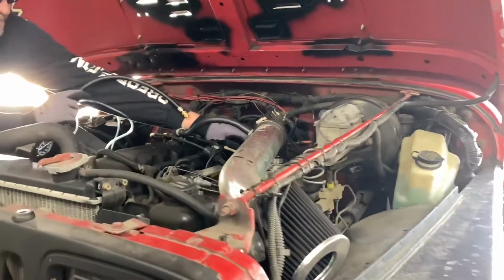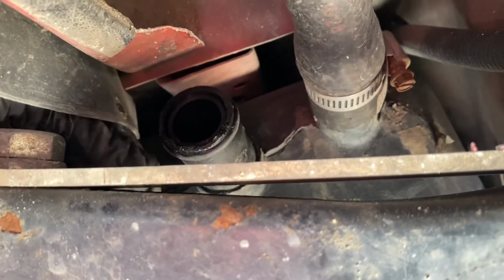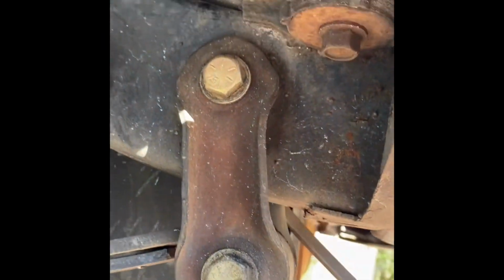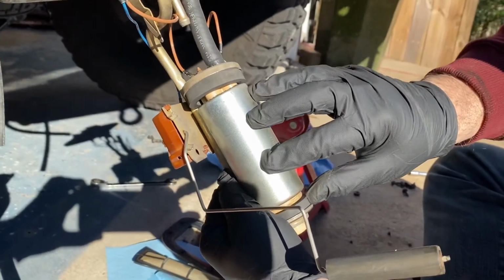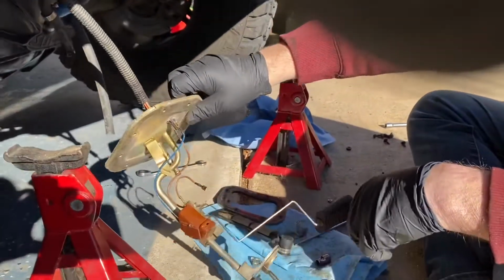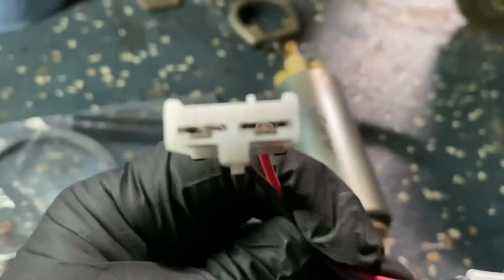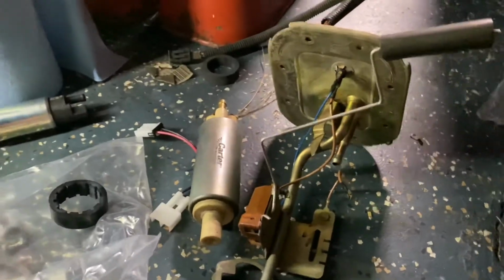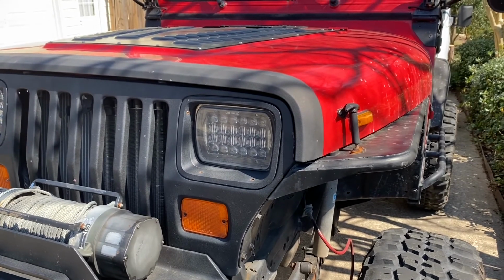Fuel pump swap 1993 Jeep YJ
Replacing the fuel pump in my 93 YJ after a no start.
Fuel pressure tool
Fuel pump
Socket set
Wrench’s
Screw driver